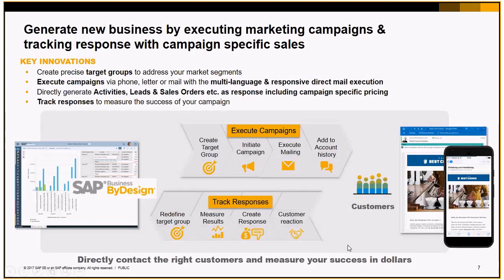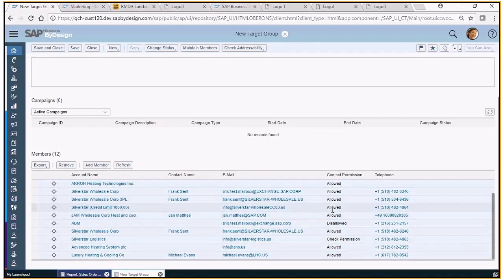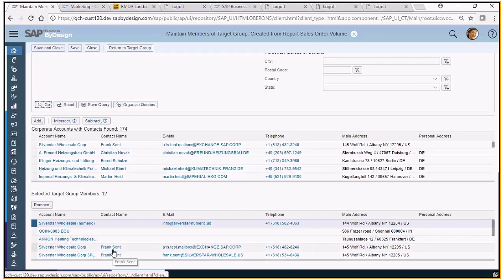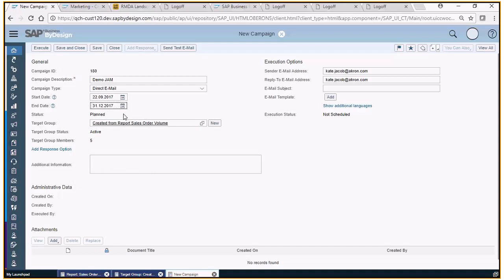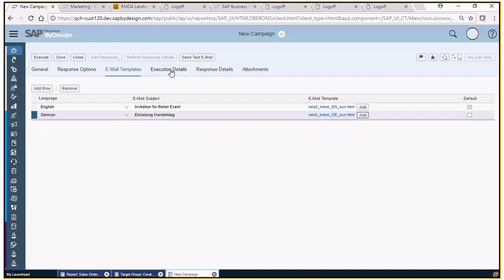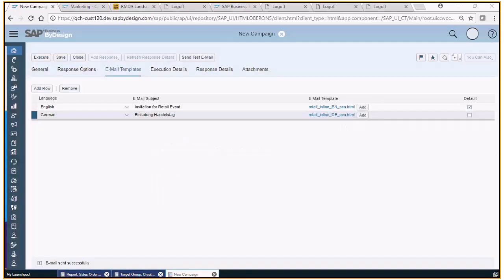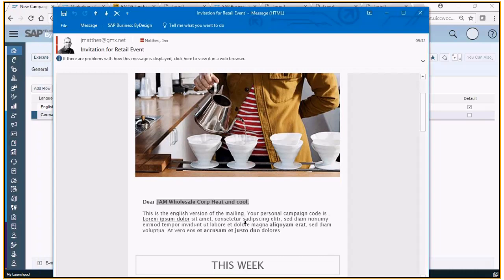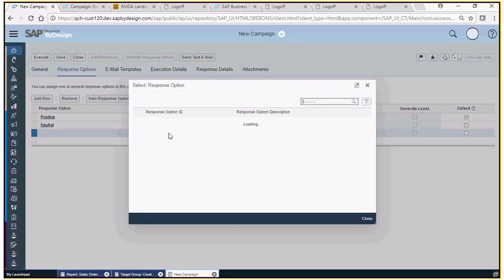SAP Business ByDesign demo mail campaign & success by revenue 1708 (long)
Demo on how to execute multi language mail campaigns with campaign specific discounts and success tracking by revenue